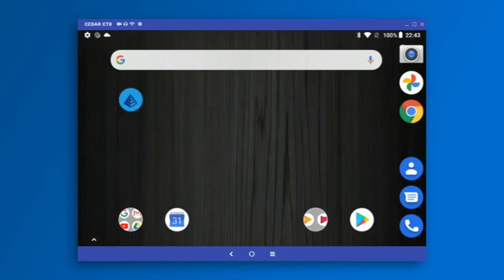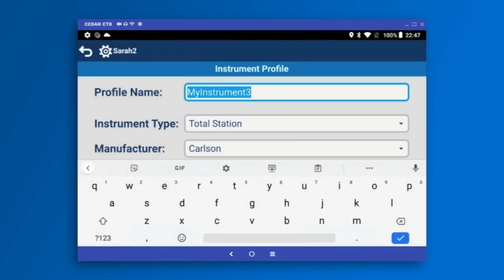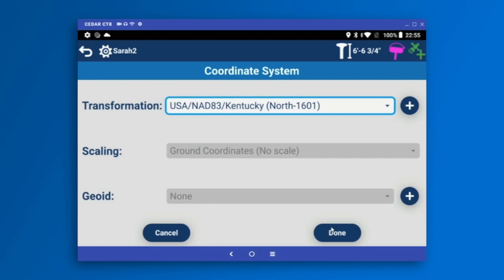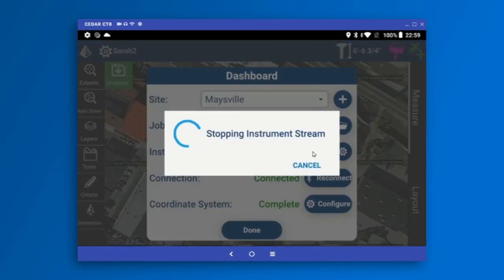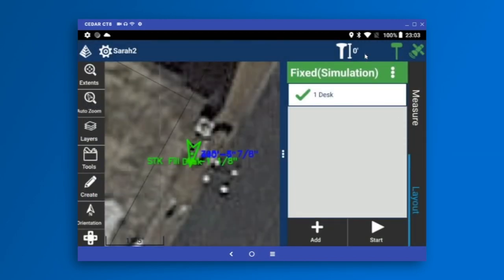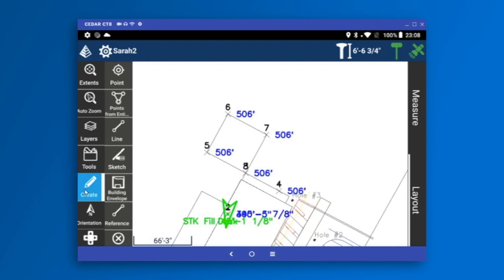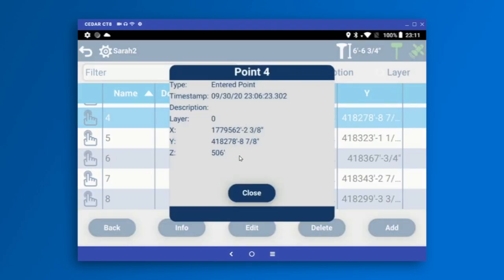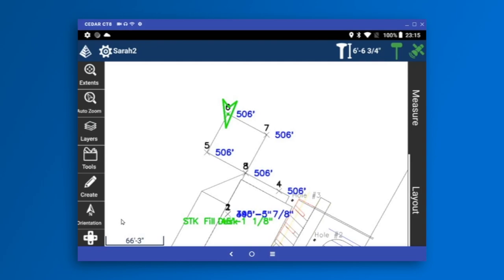Getting Started with Carlson Layout